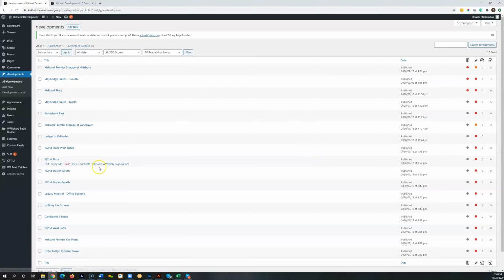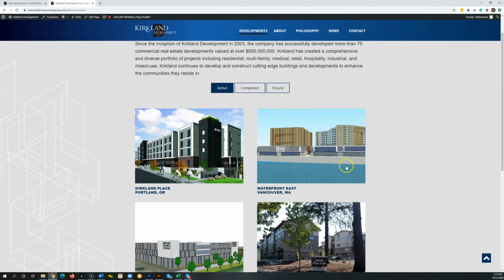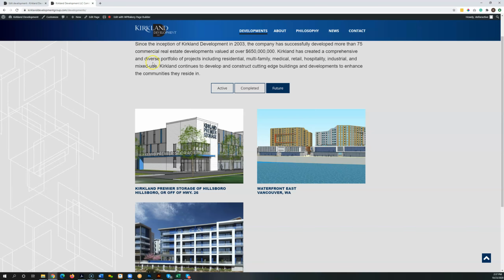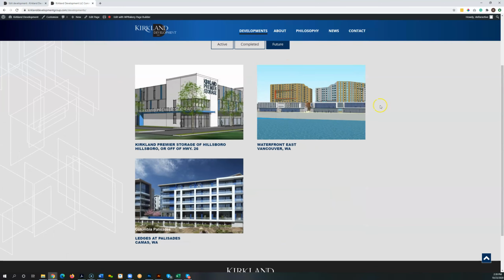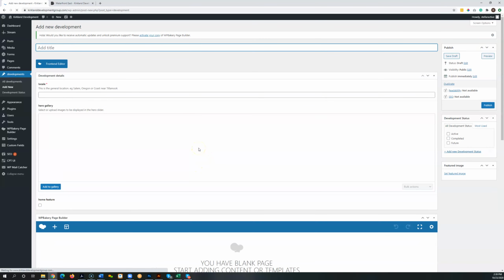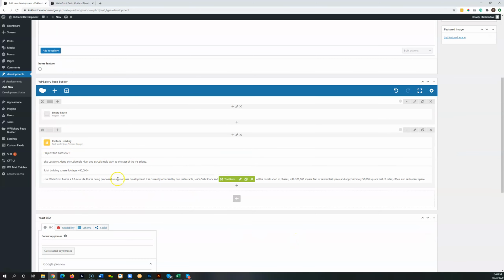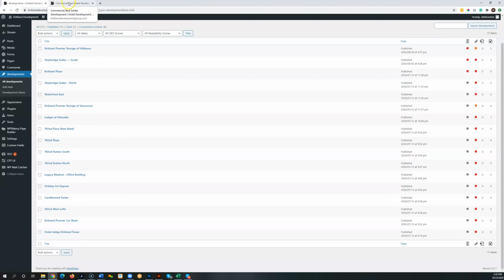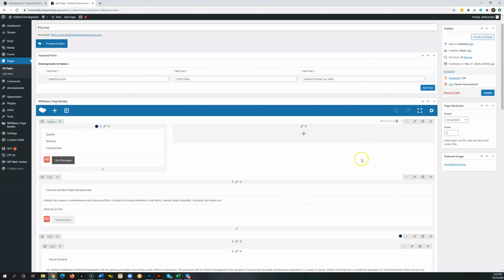Kirkland - Project Portfolio